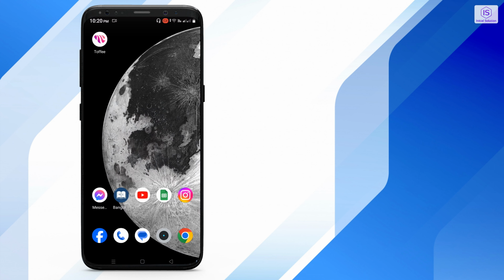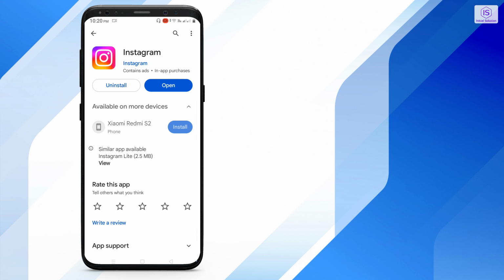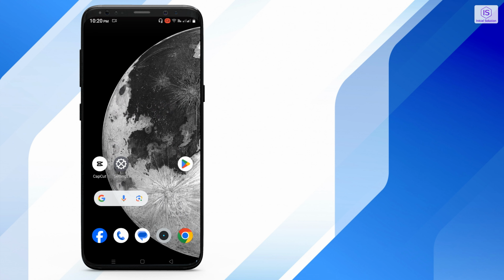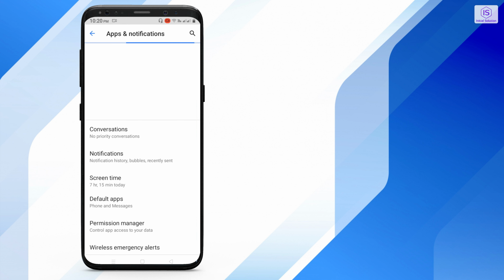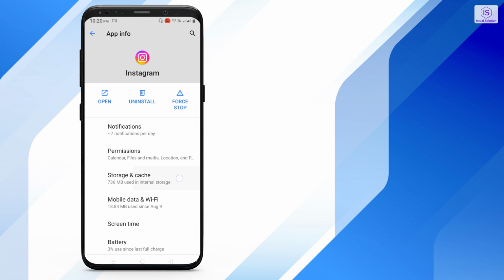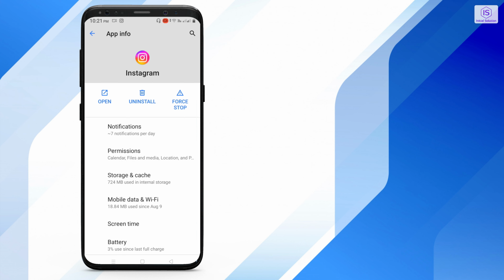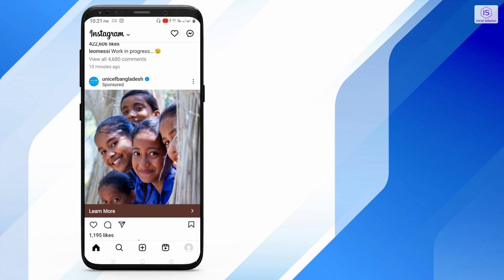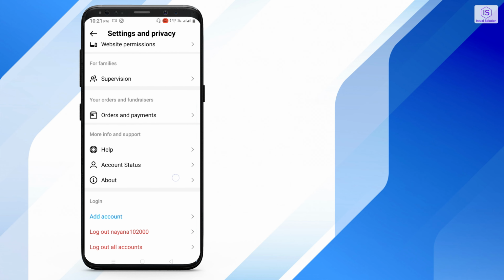How to Fix Instagram Reels Icon Not Showing 2024 (Step-by-Step Solution)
Stuck with the missing Instagram Reels icon? Fret not! We've got you covered with a quick solution to get it back on your feed. Don't let tech glitches ruin your experience. 📱✨

Step 1: Open Your Instagram App on Your Device.
Step 2: Navigate to Your Profile.
Step 3: Tap on the Three Horizontal Lines in the Top Right Corner.
Step 4: Select 'Settings' at the Bottom of the Menu.
Step 5: Scroll Down and Tap on 'Apps and Websites.'
Step 6: Revoke Access for Third-Party Apps.
Step 7: Clear Cache and Data of the Instagram App.
Step 8: Restart Your Device and Open Instagram Again.

📖 Chapters of How to Fix Instagram Reels Icon Not Showing:
00:00: Introduction: Issue with Instagram Real Icon Not Showing
00:10: Explanation of the Problem: Missing Real Icon on Instagram
00:17: Solution Introduction: Step-by-Step Guide to Fix the Issue
00:27: Step 1: Ensuring Instagram App is Updated
00:34: Step 2: Accessing Instagram Settings and Notifications
00:46: Step 3: Clearing Cache and Storage in Instagram Settings
00:55: Step 4: Logging Out of Instagram Account
01:07: Step 5: Logging Back In to Instagram Account
01:12: Step 6: Checking for the Real Icon: Issue Resolution
01:23: Verification of Real Icon Presence: Problem Solved
01:33: Call to Action: Like, Comment, Share, Subscribe, and Bell Icon
01:46: Sponsorship Announcement
01:54: Sponsorship Details and Call to Action
01:59: Closing Message and Sponsorship Reminder
02:32: End Screen and Sponsorship Information